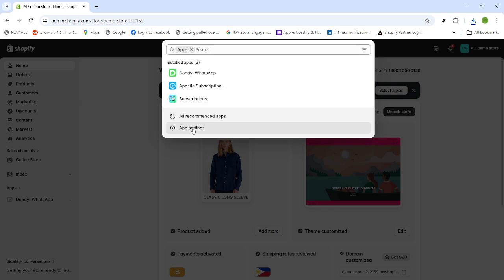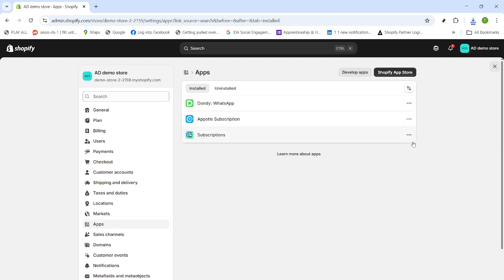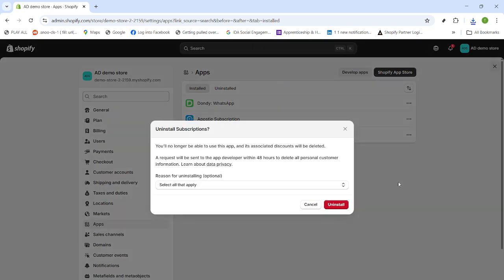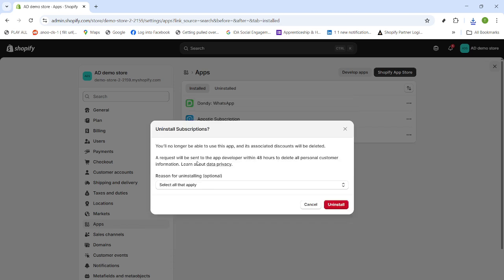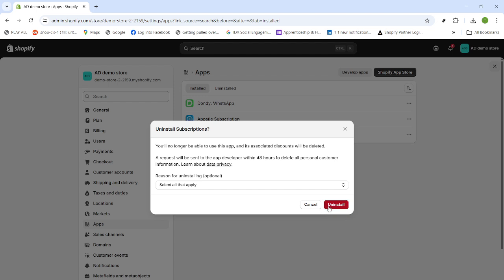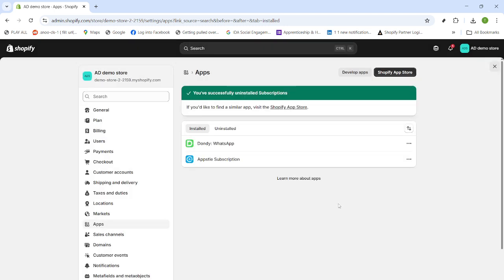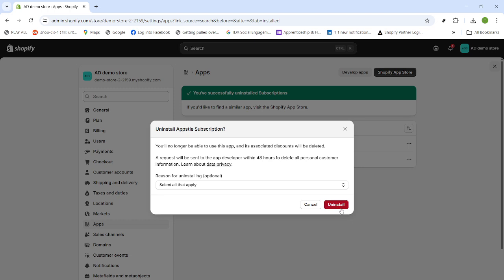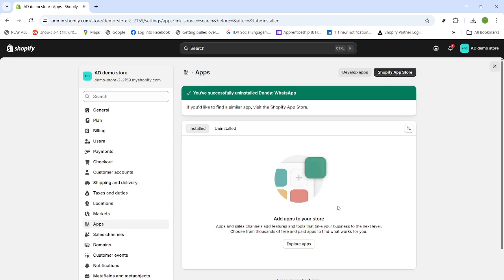How to Remove Apps from Shopify Store Delete Shopify Apps (Tested)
In this video, we discuss how to remove apps from Shopify store and delete Shopify apps step by step. Learn to uninstall Shopify app from your admin, remove app from Shopify store, and delete app from Shopify admin easily. We cover the entire Shopify app removal process, including uninstalling apps, handling data cleanup, and verifying removal.

00:00 Introduction to Removing Apps
00:21 Viewing Installed and Uninstalled Apps
00:36 Selecting an App to Uninstall
00:52 Understanding the Uninstall Warning
01:02 Choosing a Reason for Uninstalling
01:35 Reading Data Cleanup Notes
01:51 Confirming the Uninstallation
02:04 Verifying the App is Removed
02:18 Testing Your Store After Removal